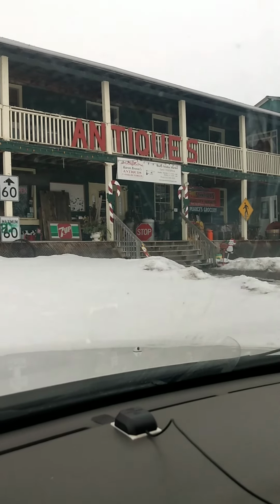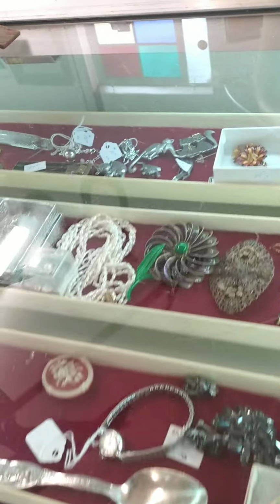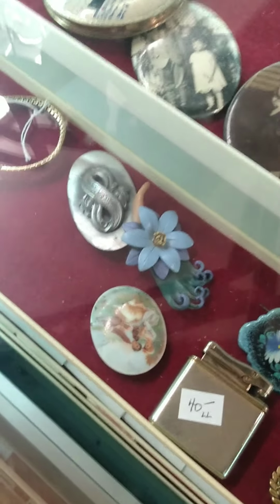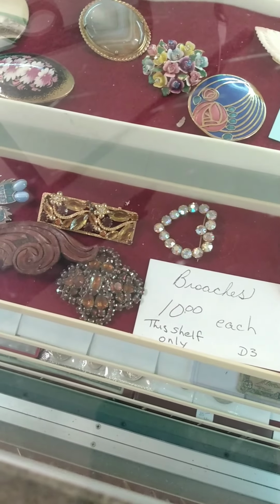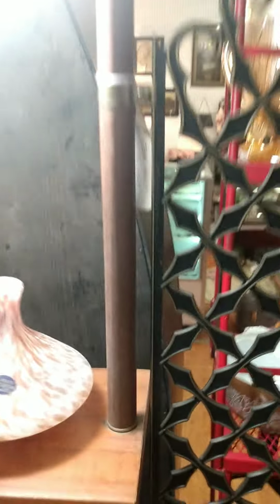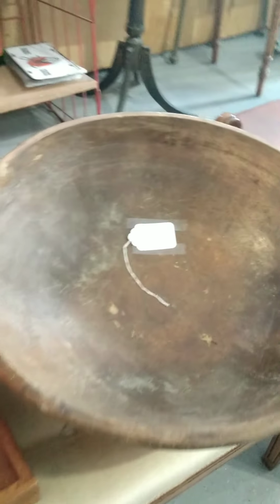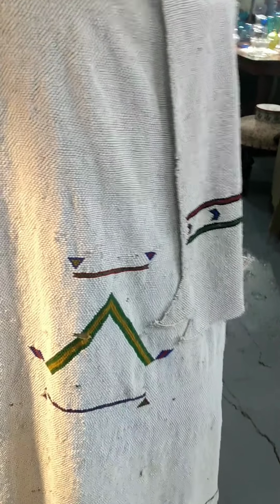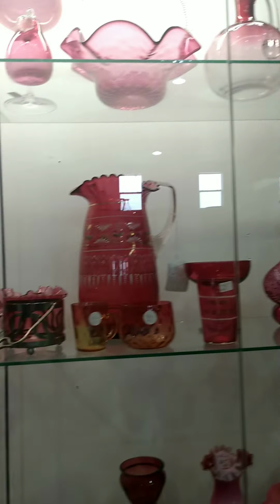Antique and Candy Shopping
come along with me as I go to Karen Browns Antiques and a new store in Napanee Convenient Candy Shop I highly recommend both places.